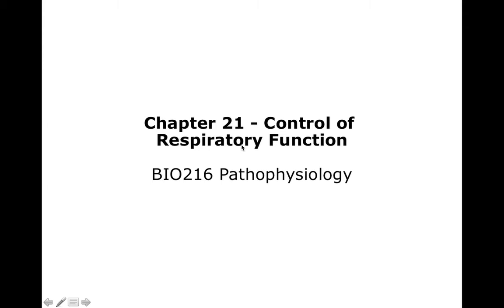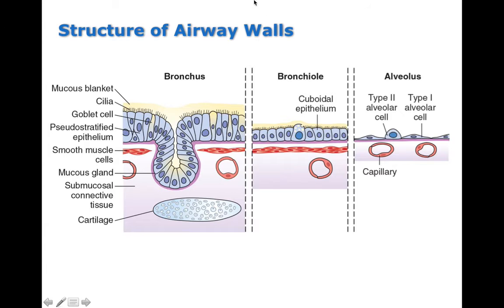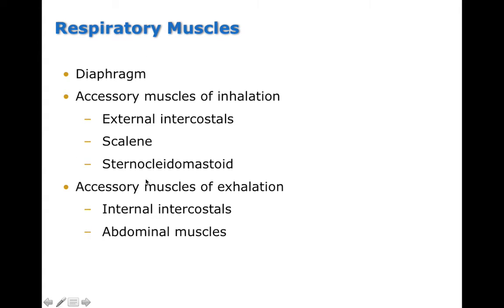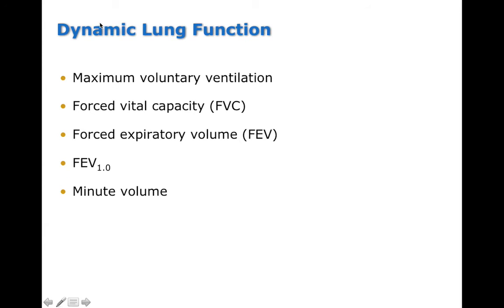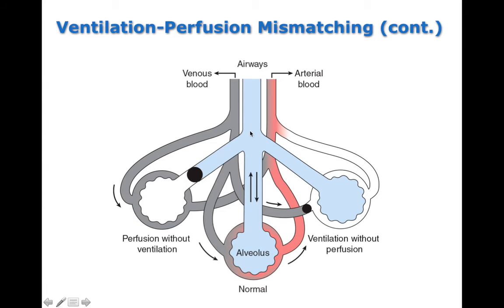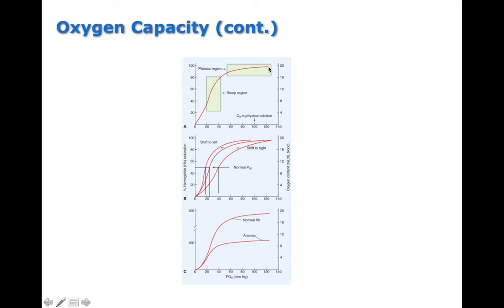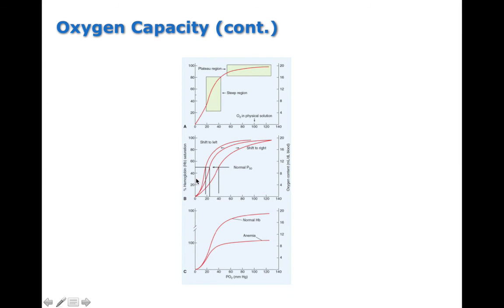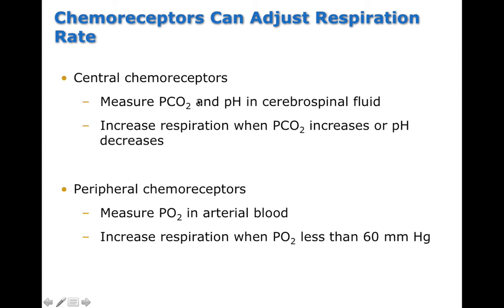Chapter 21 Control of Respiratory Function BIO216